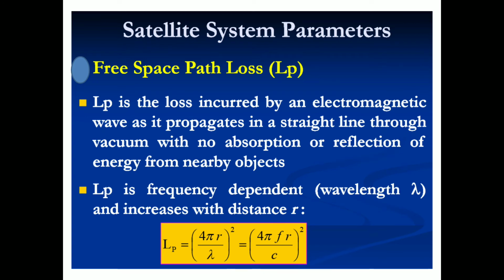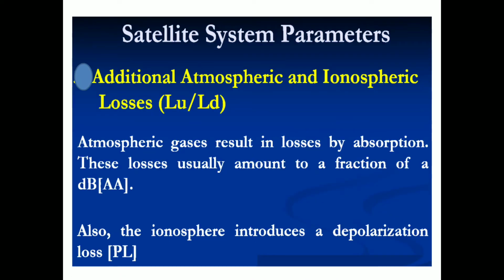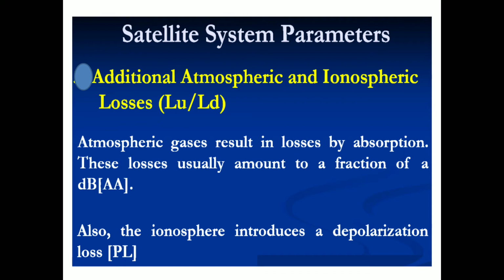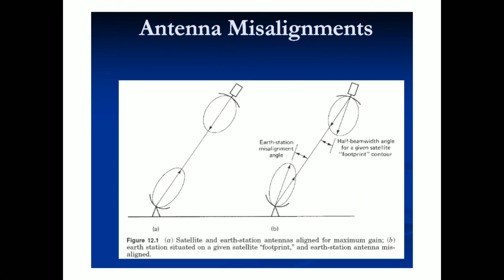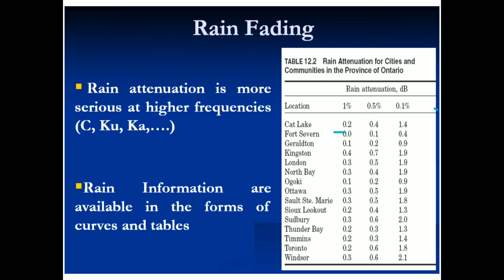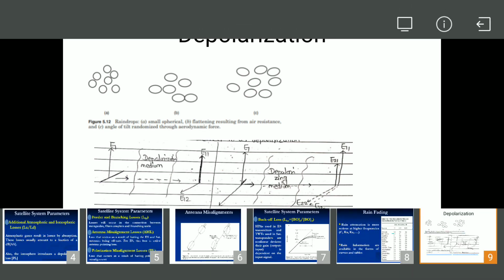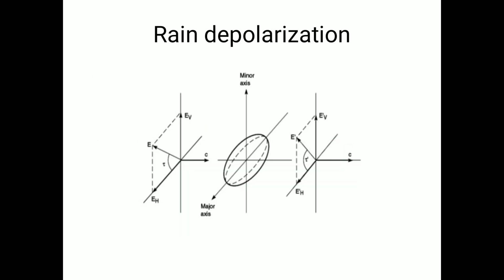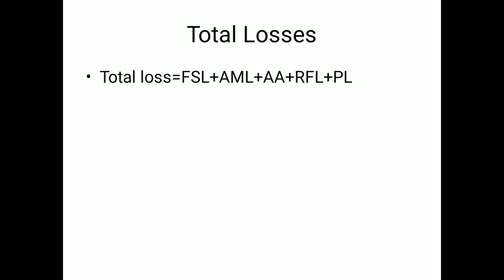Losses in a satellite link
This video give details of the losses associated with the satellite link .